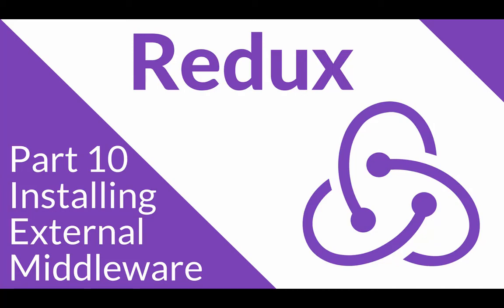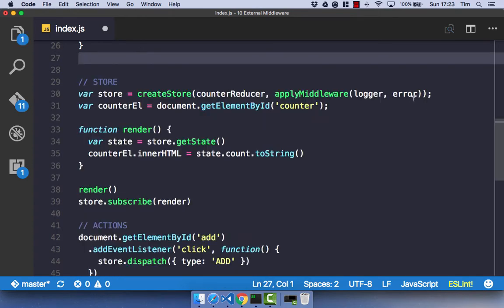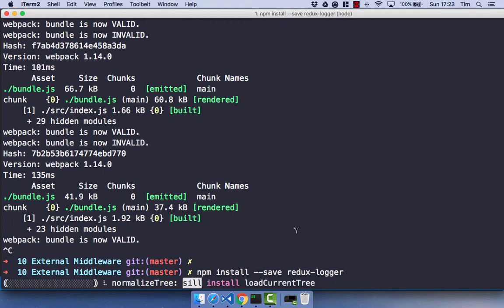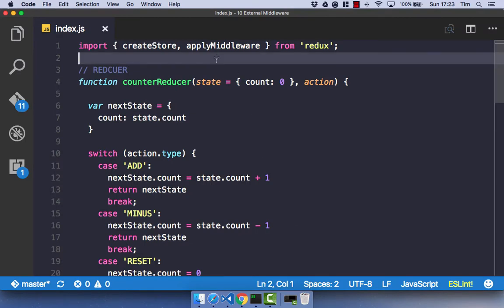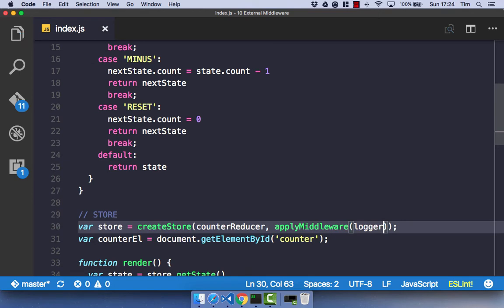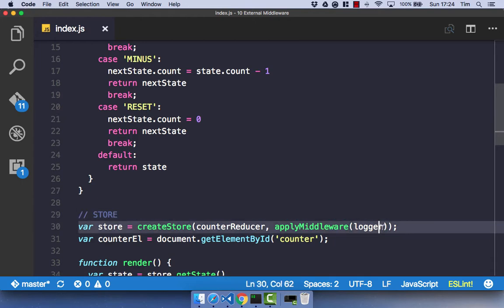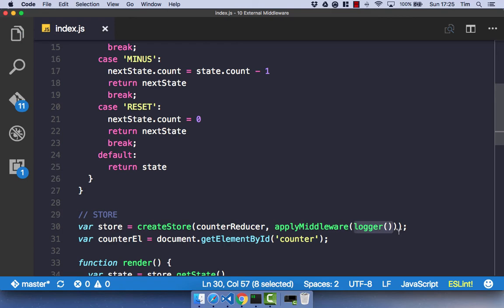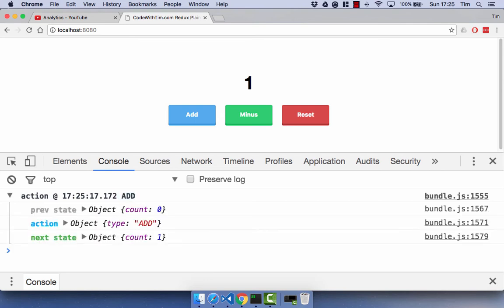External Middleware - Redux Part 10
This video looks at how you can use external Redux middleware.